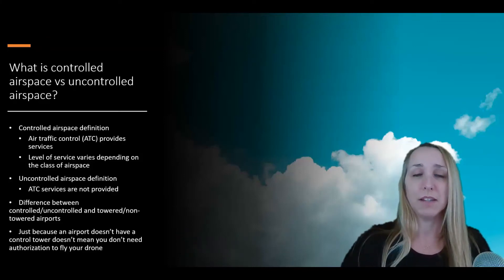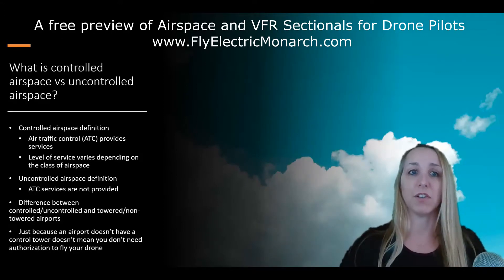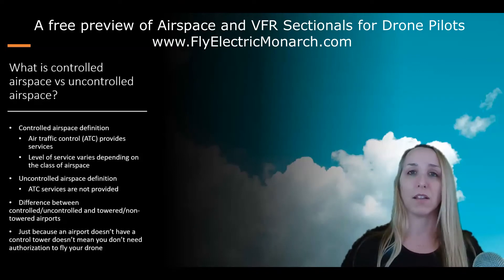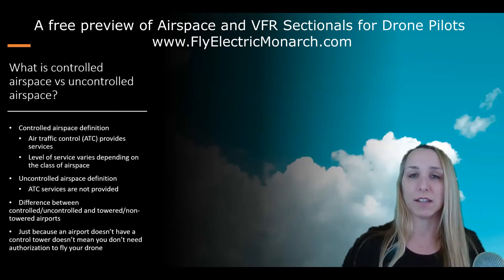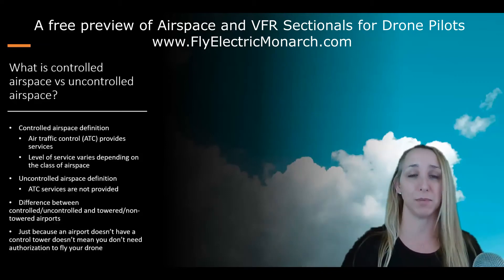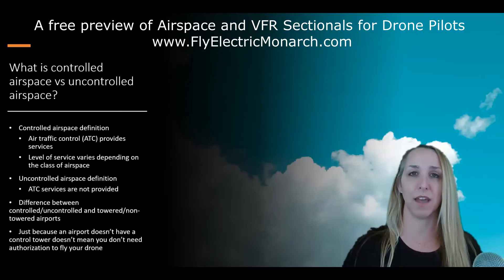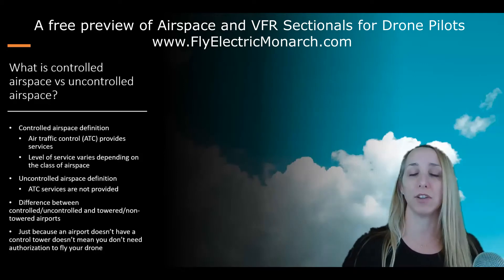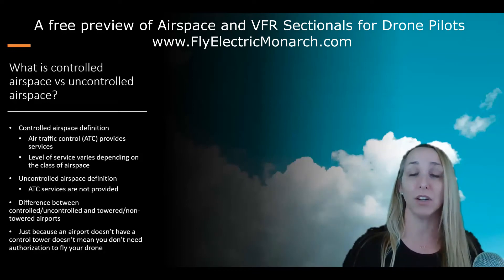Controlled vs Uncontrolled Airspace for Drone Pilots | FAA Part 107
Download Your FAA Part 107 Exam Study Guide - Updated for 2024!